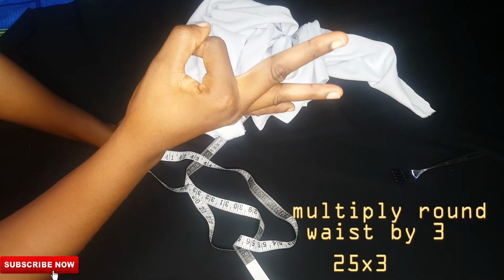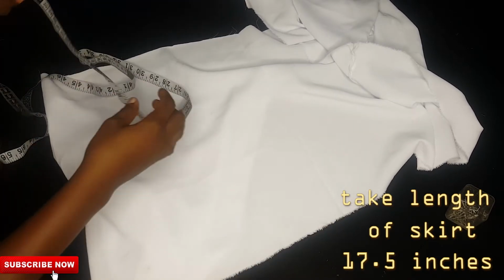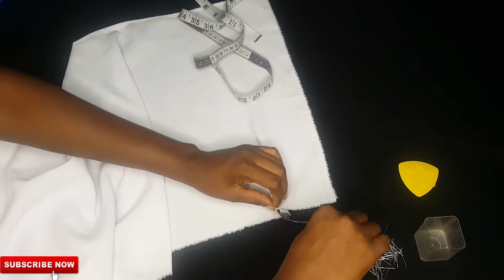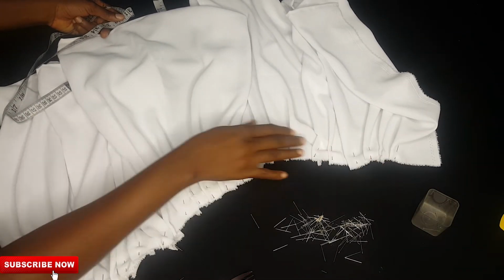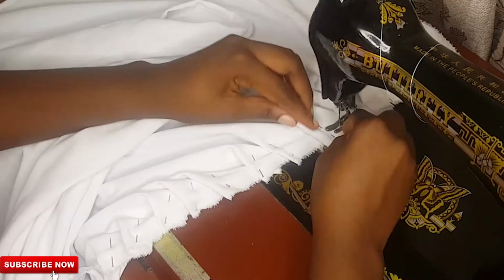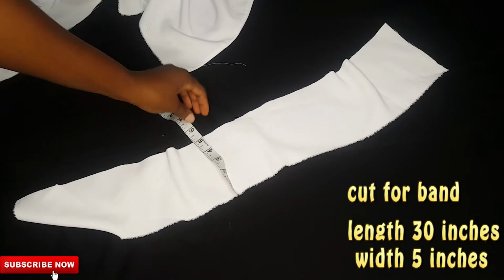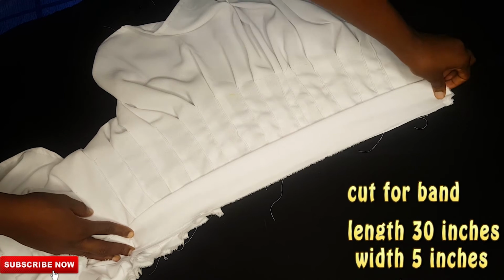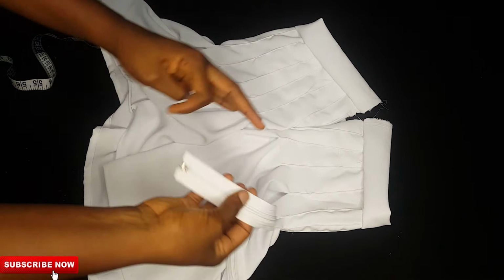DIY PLEATED SKIRT easy method Using a Fork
Hello Lovlies
 this video is a simple tutorial on how to make a quick pleated skirt using the fork method, there are other ways to pleat fabric but this is the fastest way to get the job done ,
   i will be uploading another way to pleat fabric but until then watch this and let me know what you think on the comment section BELOW.

To know more on how to read tape and basic steps to sewing

 If you are watching this page for the first time go ahead and click on the subscribe button and subscribe to this channel, Also click on the notification bell so you get notification whenever i upload a new video, Dont forget to give this video a thumbs up ,comment on the comment section below and also share with friends and family    DO ENJOY.

title: memories